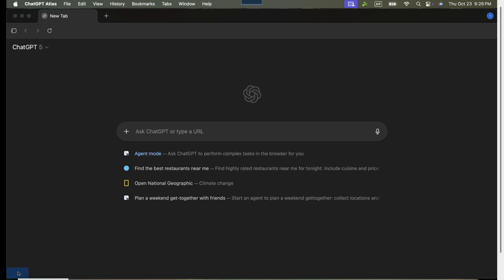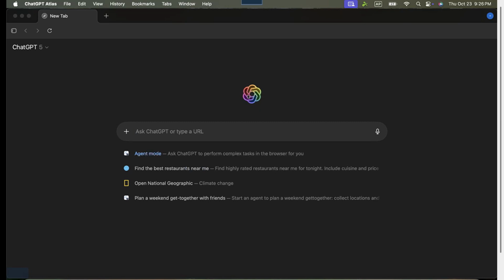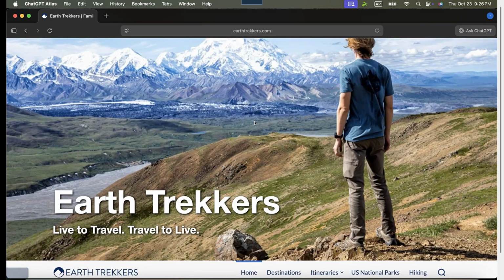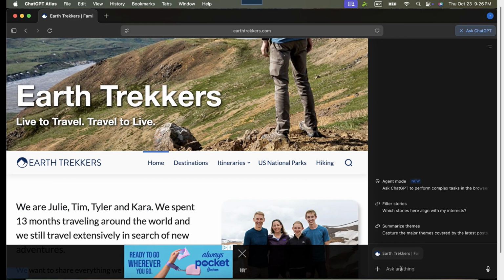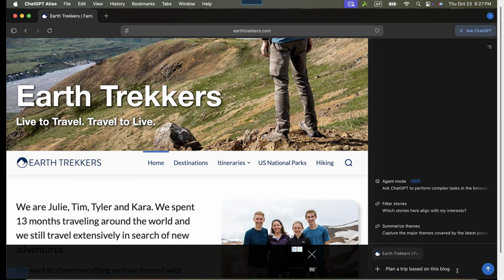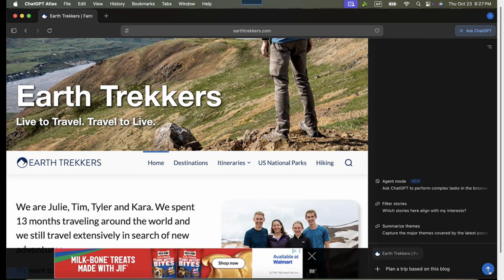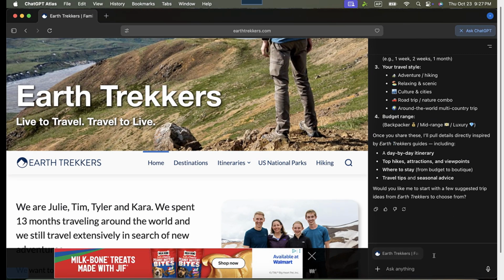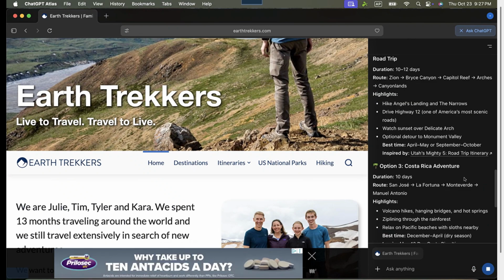How to Plan a Trip from a Travel Blog with ChatGPT Atlas (2025 Guide)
How to Plan a Trip from a Travel Blog with ChatGPT Atlas